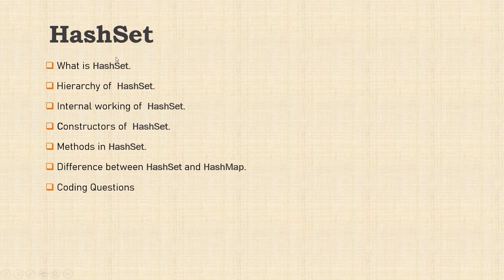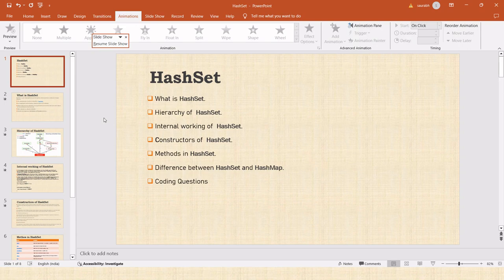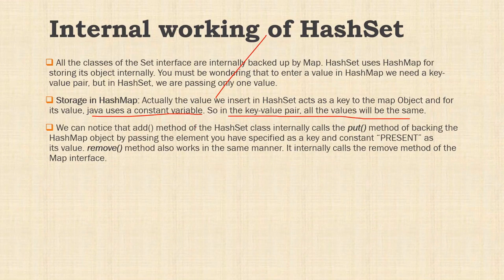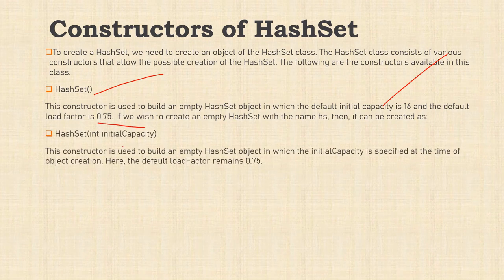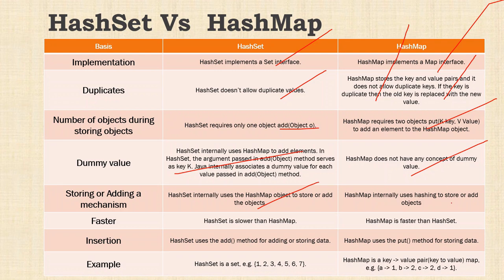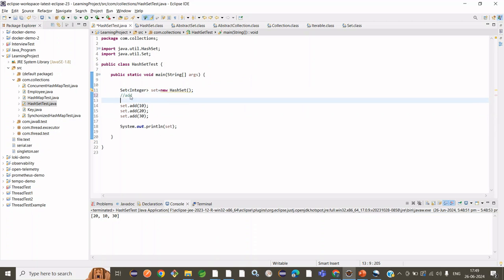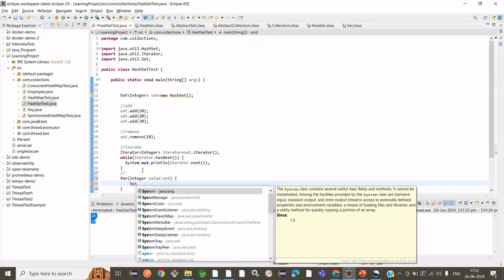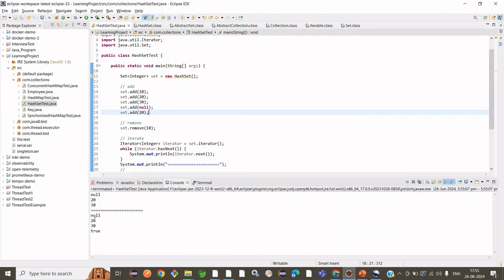What is HashSet and internal working of it with coding .